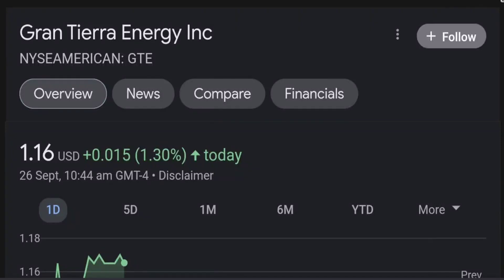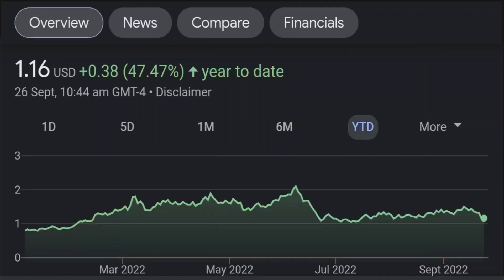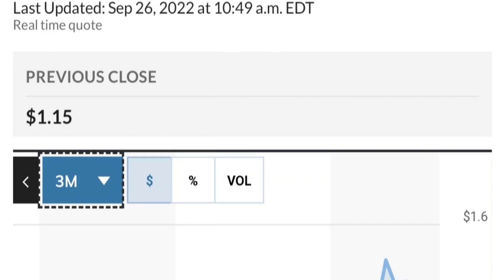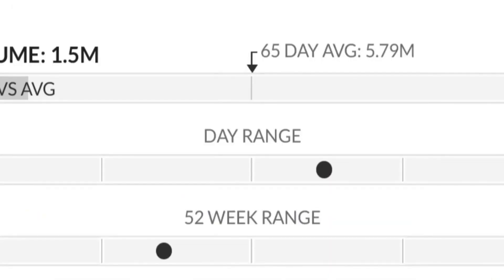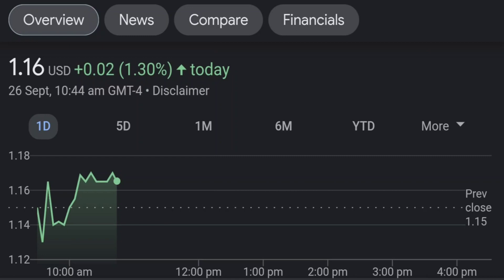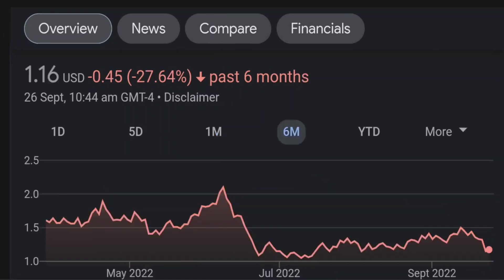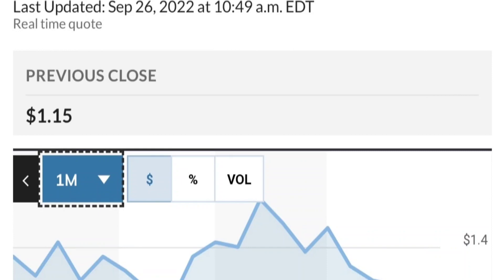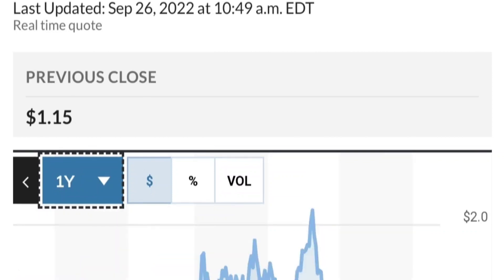GTE Stock Gran Tierra Energy Inc Chart Analysis & Price Prediction